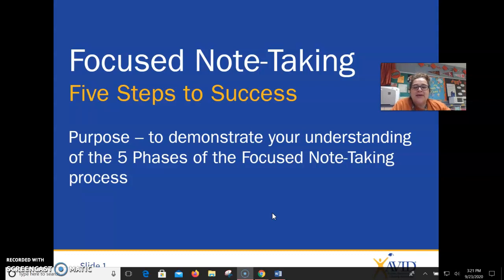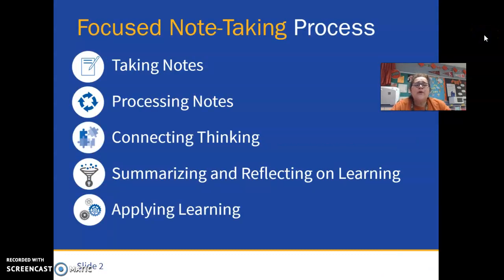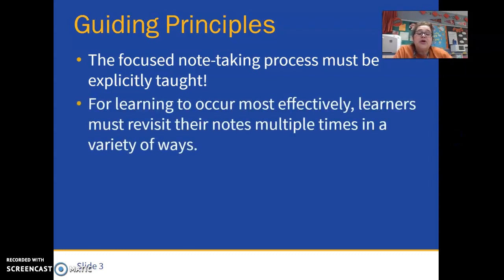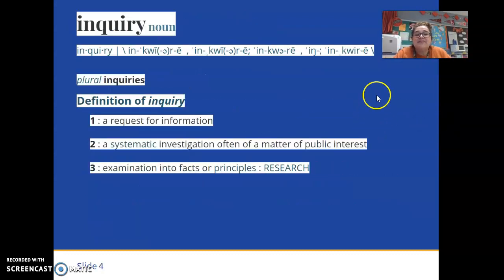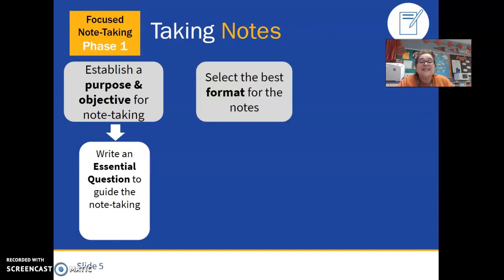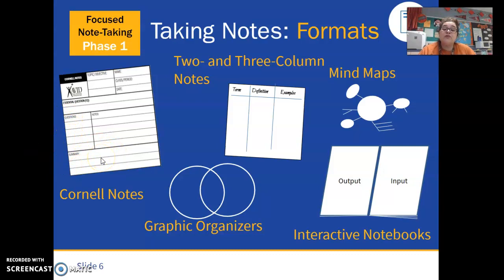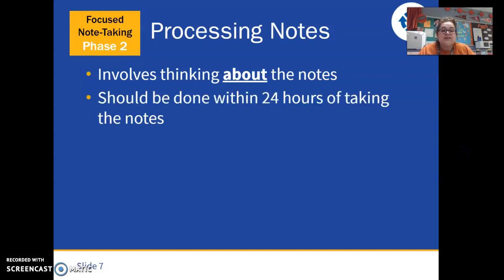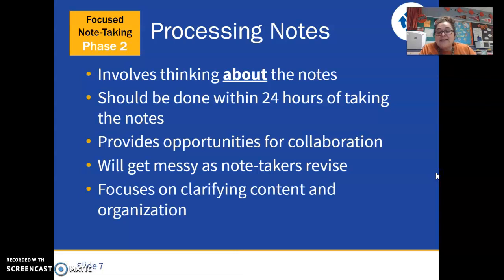9/24 FNT Video 1